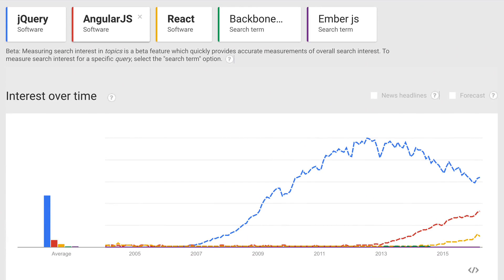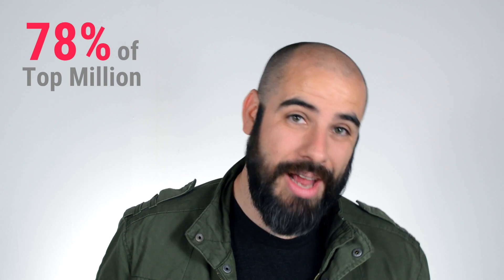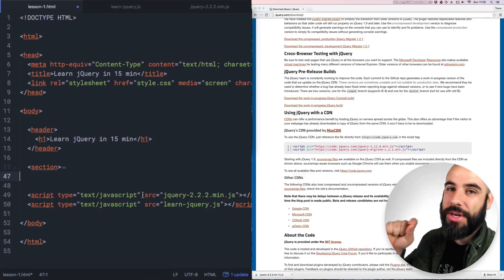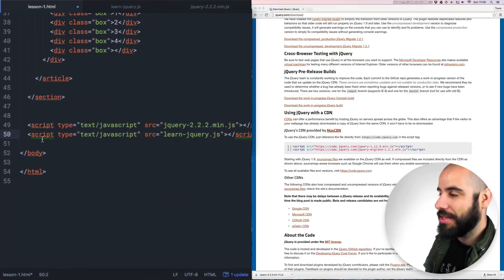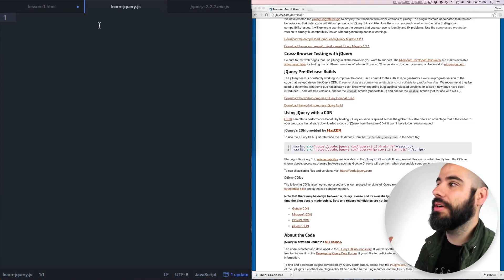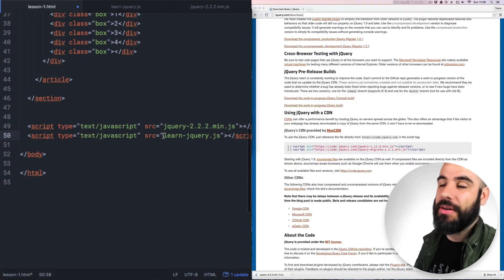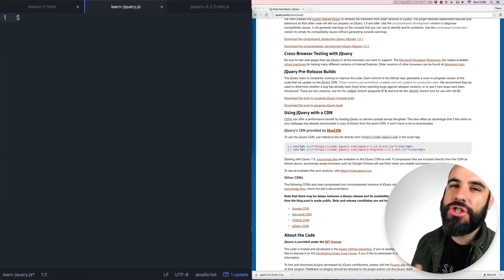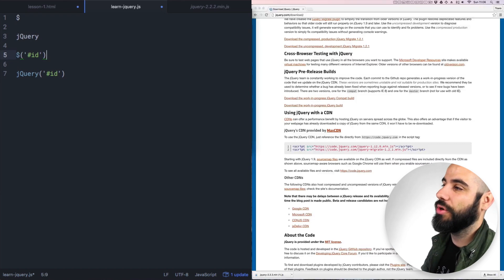Learn jQuery in 15 minutes – Series Welcome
Welcome to the series called "Learn jQuery in 15 minutes" — In this video we talk about why it's a great idea to know jQuery, and go through an install and setup.